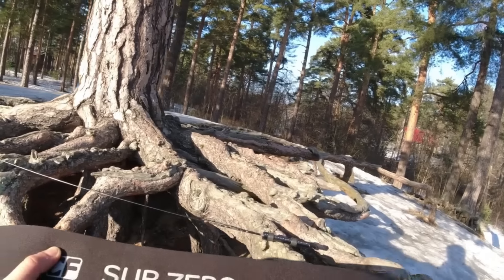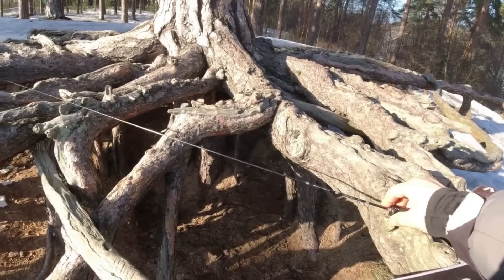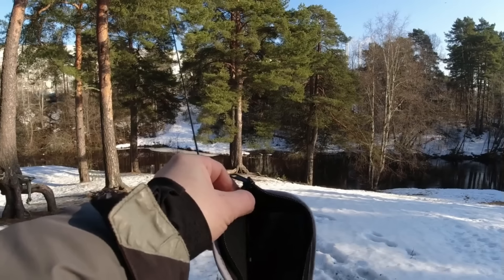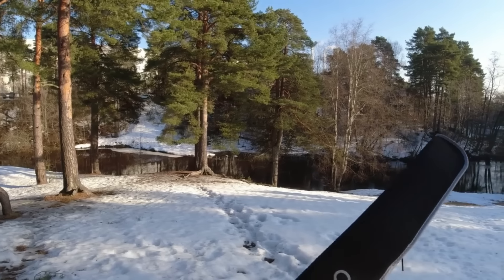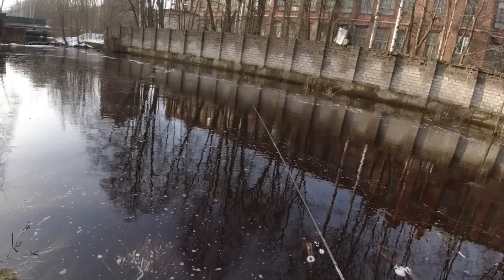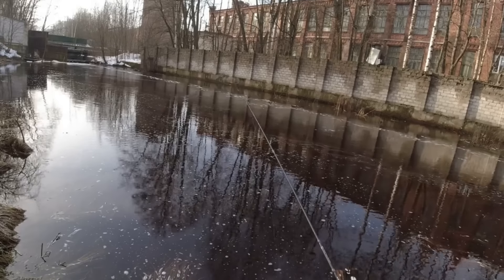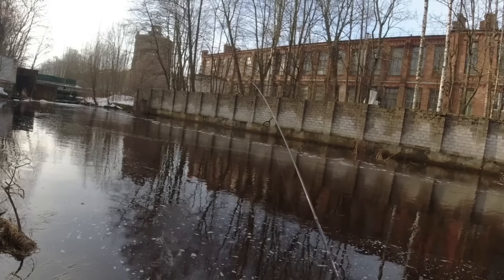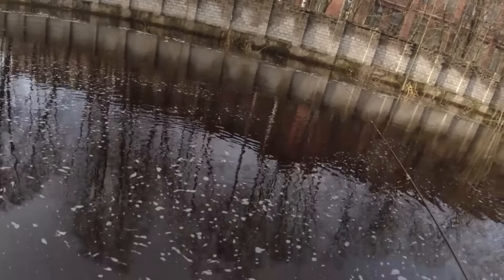#494 мормышинг | Новинка 2024 года от компании CF | Спиннинг Sub Zero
Приветствую, МОРМОНЫ!
Попала ко мне на тест новинка 2024 года от компании CF, спиннинг с тестом до 0,8гр "SUB ZERO".
Моя первая рыбалка и впечатления от спиннинга.

Безбородые крючки - лучшее для ловли в стиле поймал-отпустил!!!
LF620 size #18,  #16,  #14
Мотыль с ароматом чеснока от Сергея

Спиннинг:  Sub Zero
- Длина 160
- Спиннинг: Тест по приманкам, грамм 0.1—0.8
- Тест по шнуру, РЕ до #0.2
- Тип вершинки солидовая
- Строй средне-быстрый
- Вес, грамм 33
- Материал бланка Toray nanometer carbon 40T
- Кольца Fuji Torzite
- Катушкодержатель Fuji SKM
- Транспортировочная длина, см 82
- Диаметр вершинки, мм 0.5
- Длина рукояти, см 12.5

Катушка:
Daiwa EXCELER LT 1000

Шнур:
Gosen W Mono Pe #010